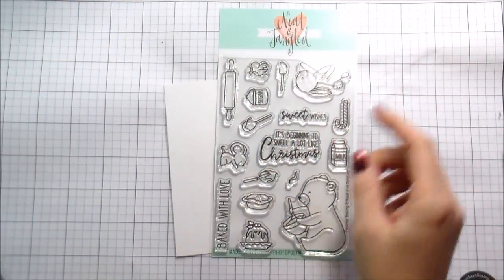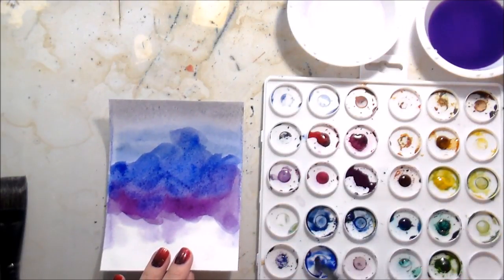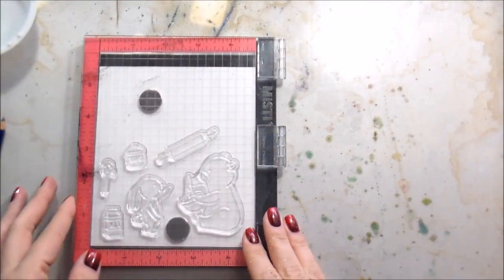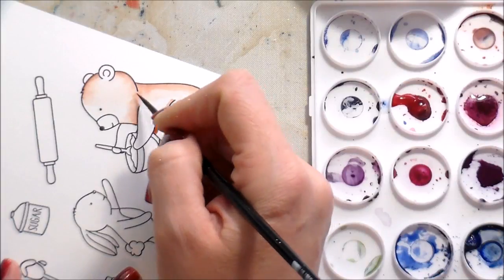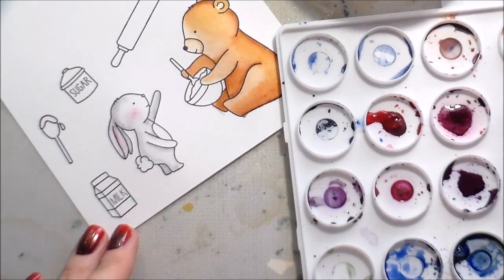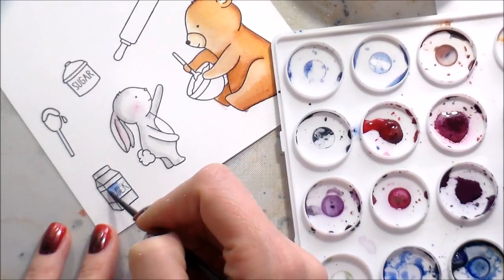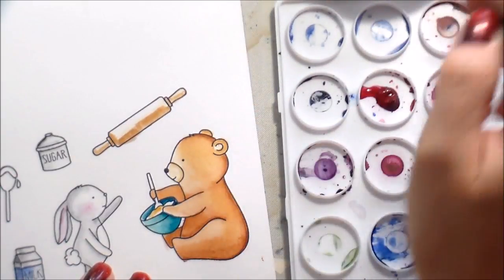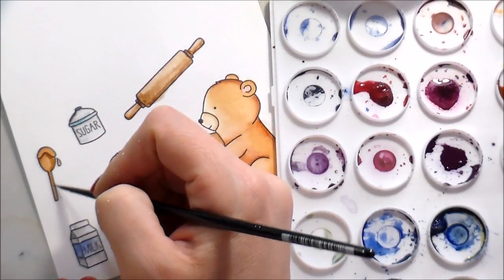Watercoloring on Bristol Paper with Kelly Latevola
Have you ever tried watercoloring on Bristol Paper? Today we are trying it out using our Classics Tags 2 die and our Holiday Baking set